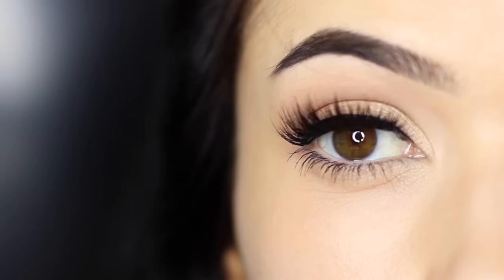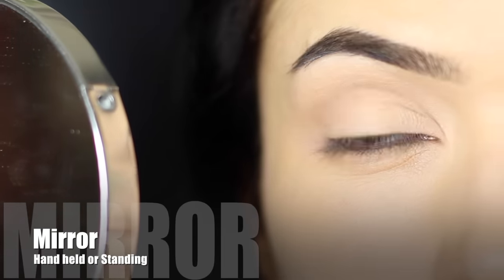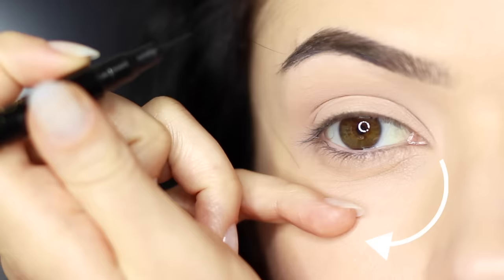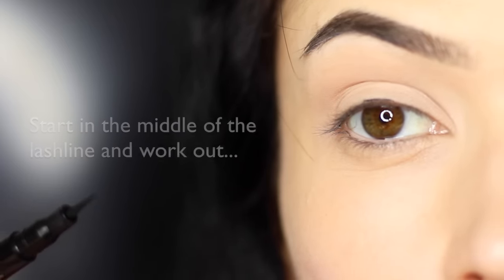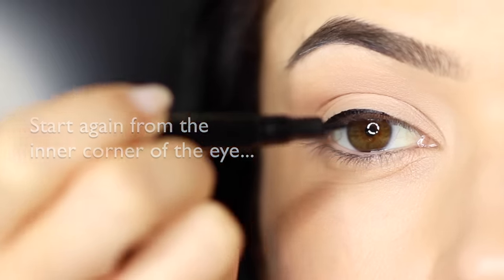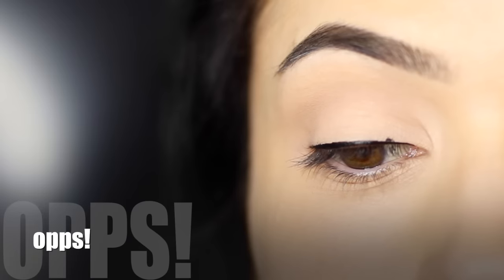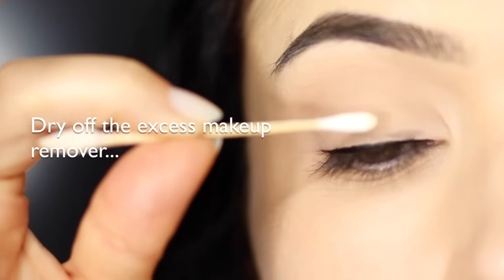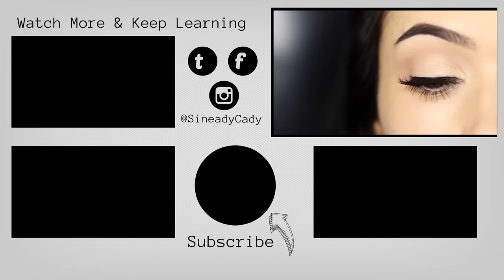Beginners Eyeliner Makeup Tutorial | How To Apply Eyeliner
My Favourite Products:
►Eyeshadow Primer: